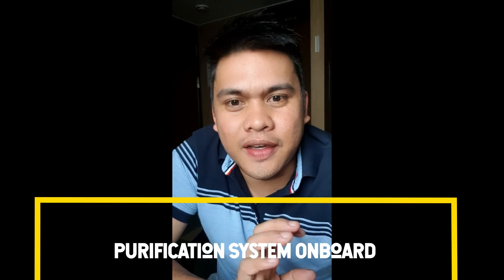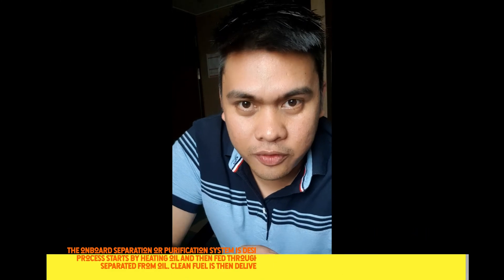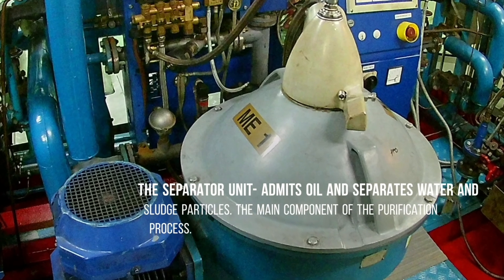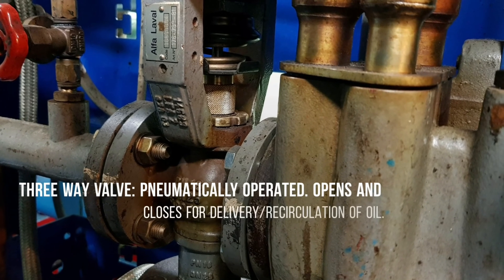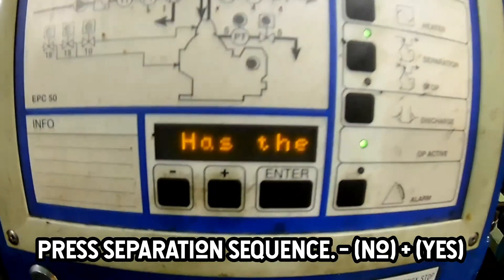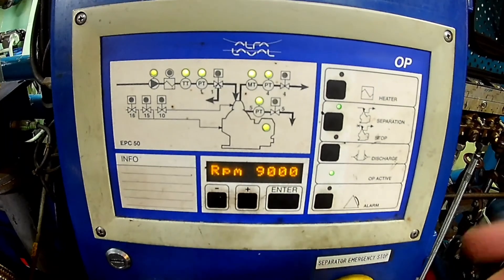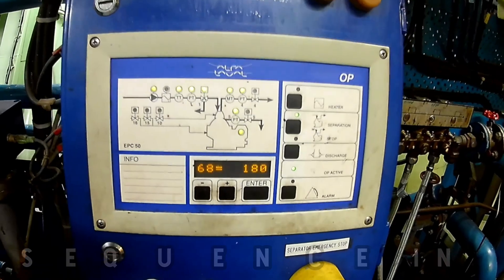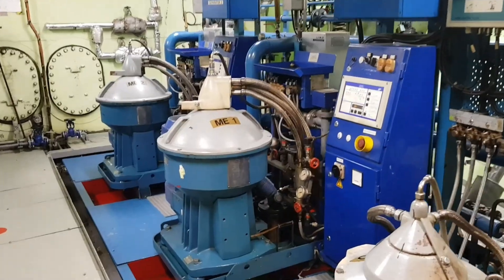How To Start An Alfa Laval Purifier || Keypoints on Separation Process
Start up procedure for Alfa Laval Purifier for MGO.
The basics and the step by step procedures.